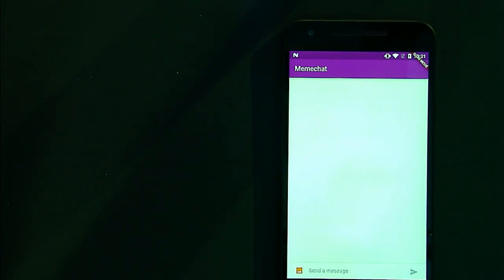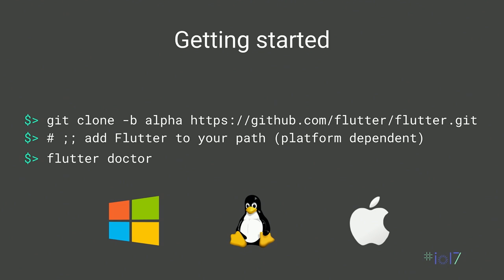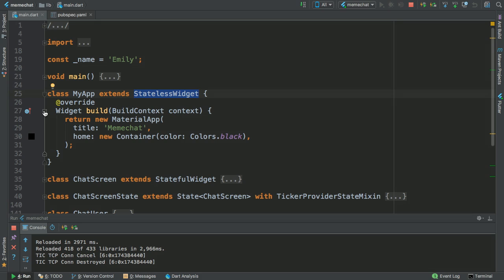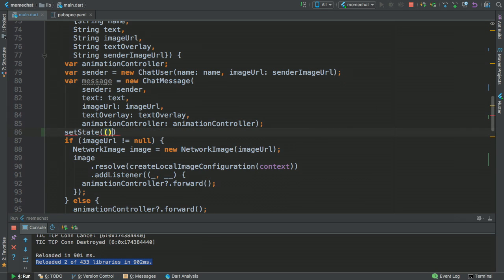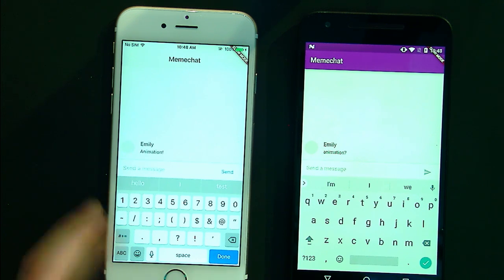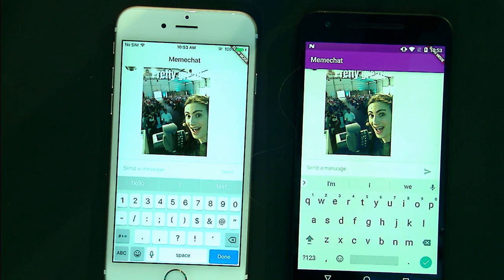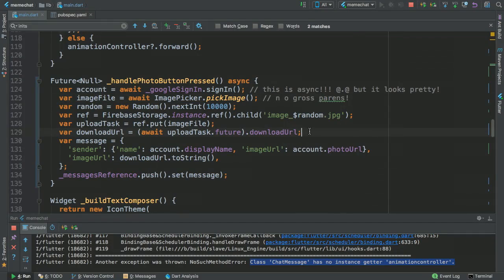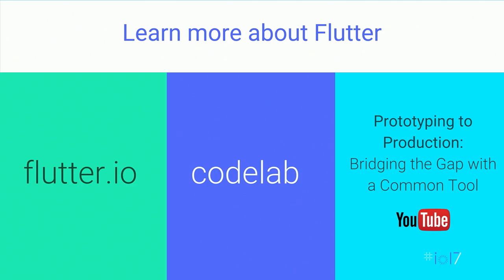Single Codebase, Two Apps with Flutter and Firebase (Google I/O '17)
Create an app for both iOS and Android, without building it twice! In this presentation, you'll watch how a single developer, live on stage, uses Flutter and Firebase to build two real native apps from a single codebase. This is real! Along the way you'll learn how to build beautiful cross-platform UIs with Flutter, how you can paint your app to life with Flutter's sub-second hot reload dev experience, and how to use the Firebase SDK with Flutter.